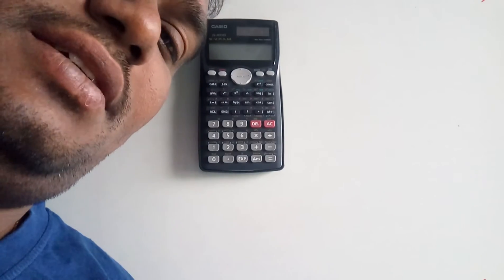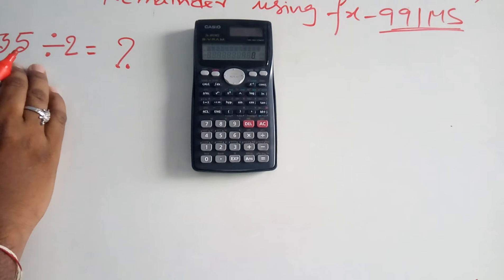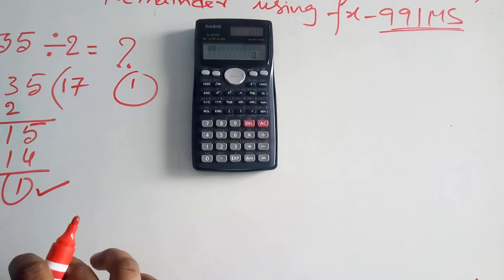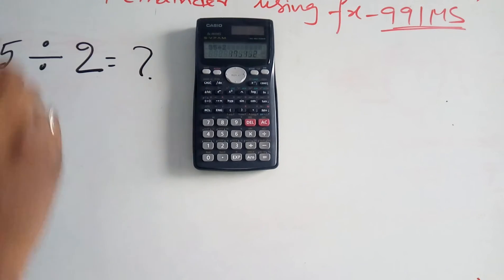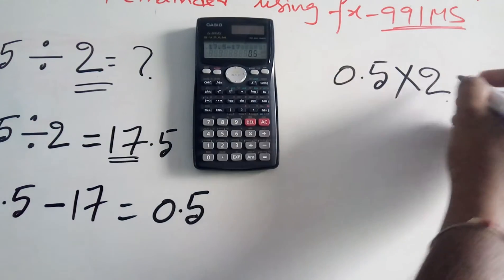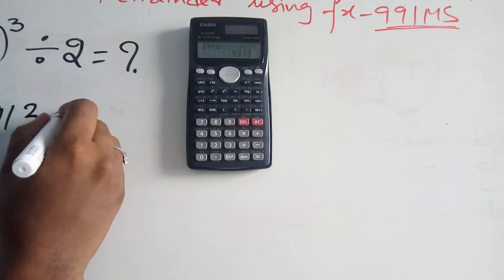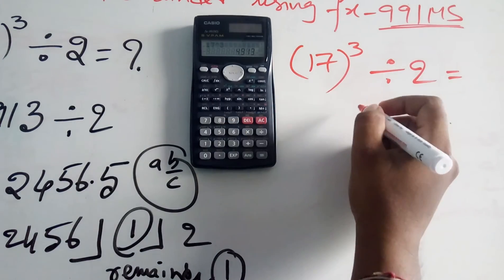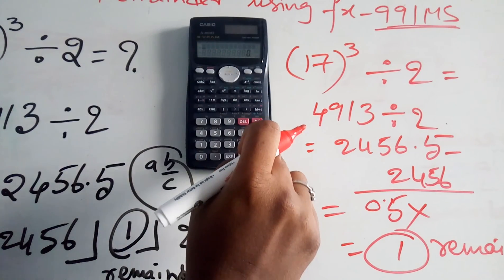Mod calculation using casio - fx991 MS || REMAINDER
CASIO FX 991 MS